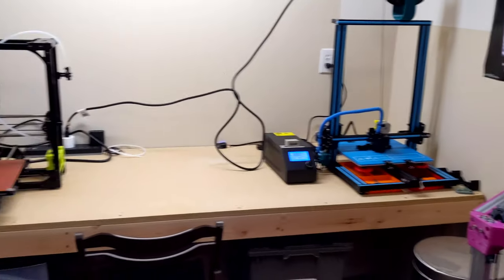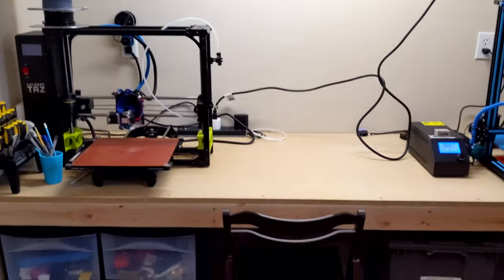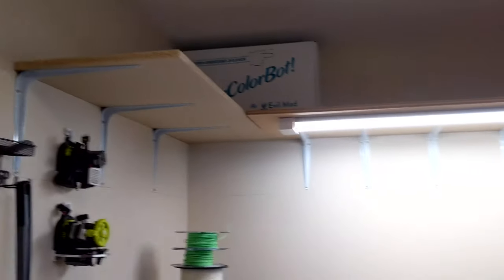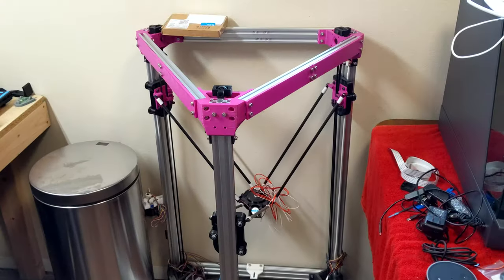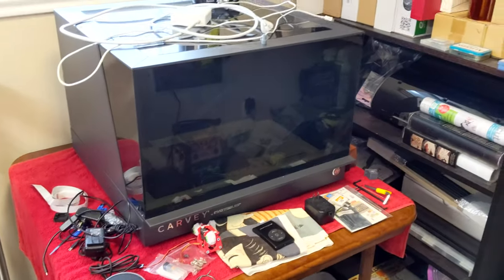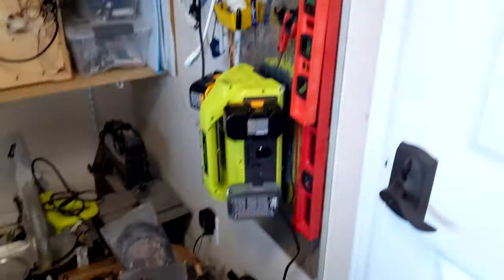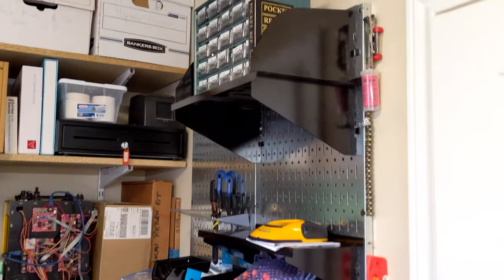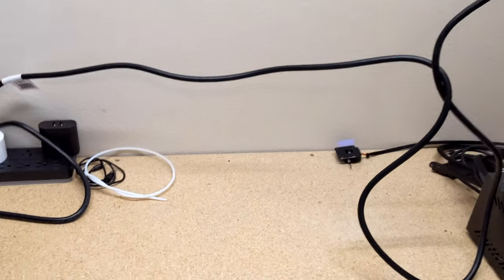Getting ready for 2020 - NEW WORKSHOP!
I've spent the last few weeks cleaning up and building the new workshop!  Lots of new videos to come, including

* 2019 Mac Pro DIY upgrades - 3D printing a SATA drive cage, upgrading the CPU to 28 cores and more!
* 2013 Mac Pro CPU upgrade to 12 cores, 128GB of RAM, and perhaps even 4TB of SSD
* New CNC projects and lots of 3D Printing upgrades and design projects
* Visiting an Austin, Texas-based 3D printing company building a new kind of SLS nylon printer with full-color capabilities...

It's going to be a busy 2020.